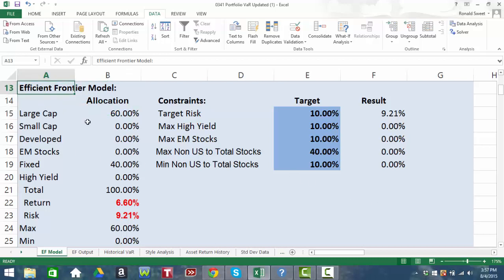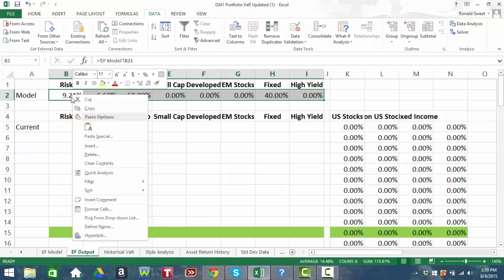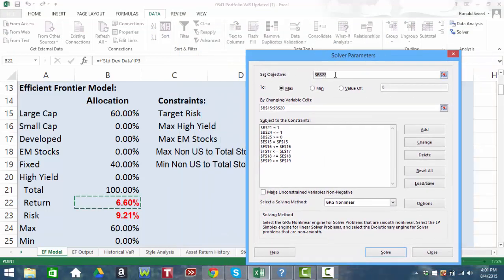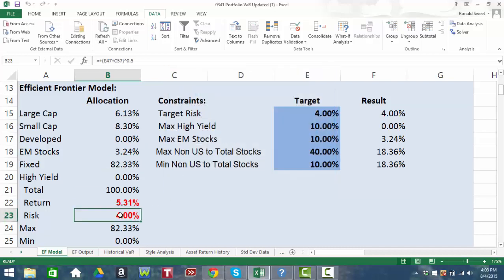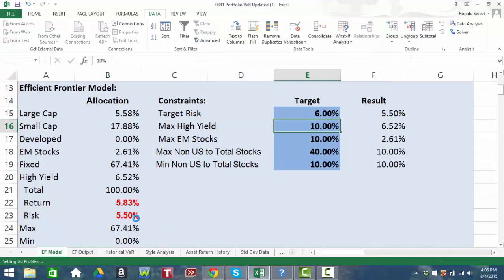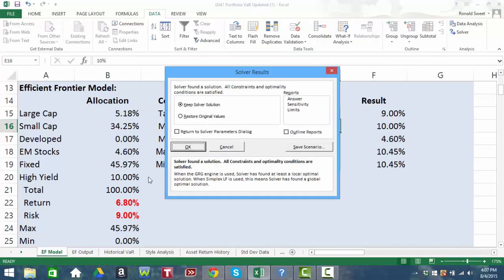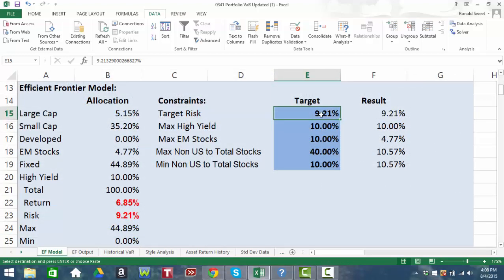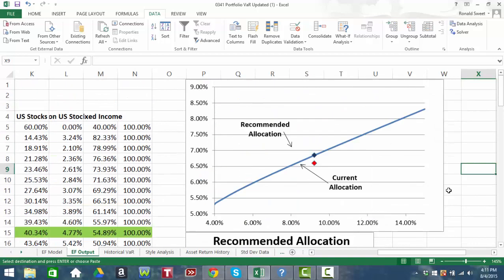Portfolio VaR Excel File Tutorial Video 2